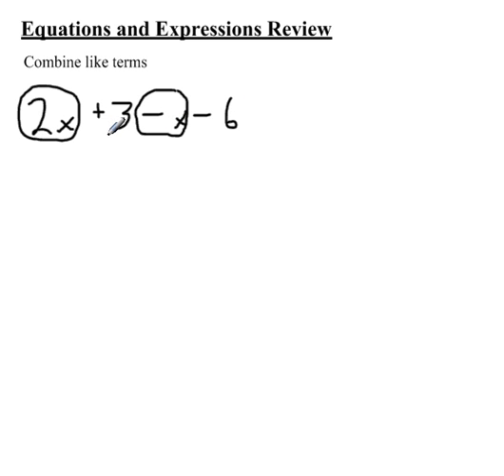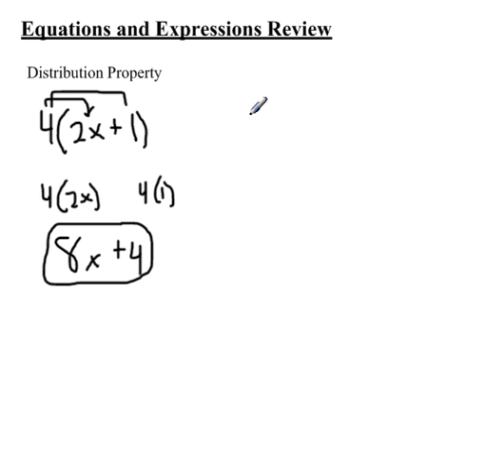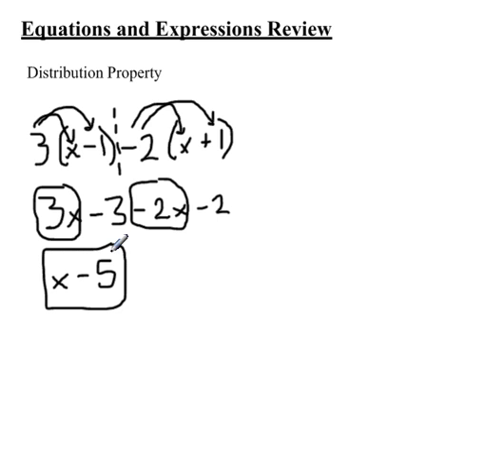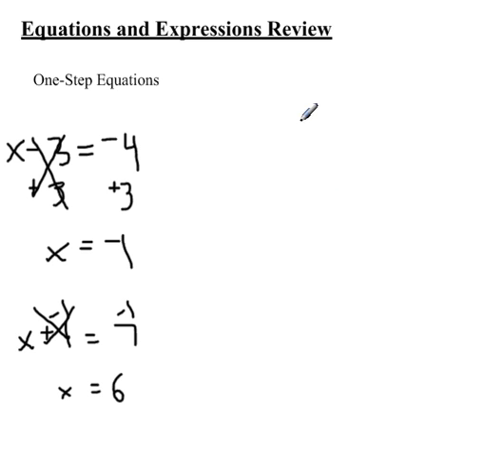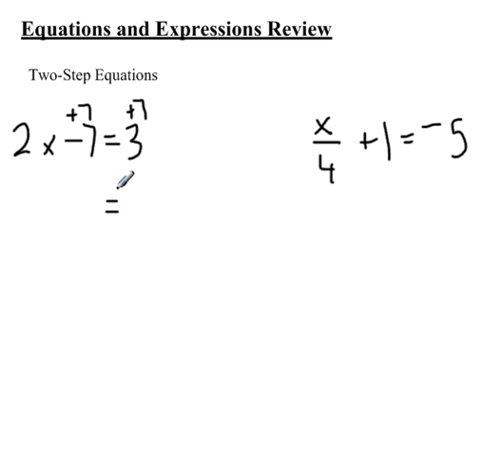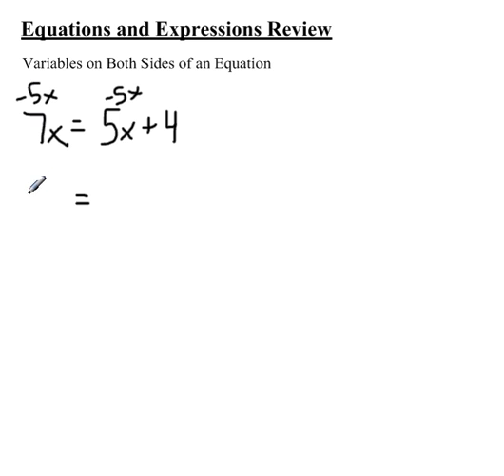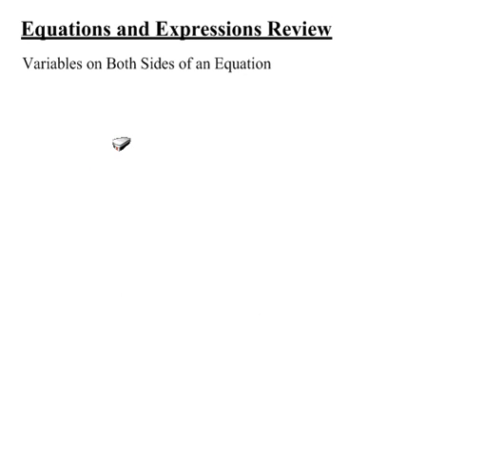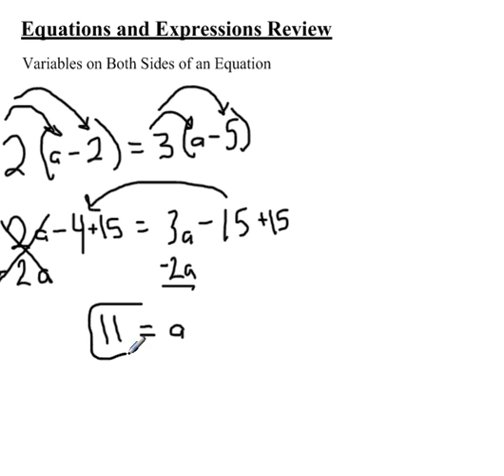Equations and Expressions Review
A brief overview of how to work with equations and expressions.